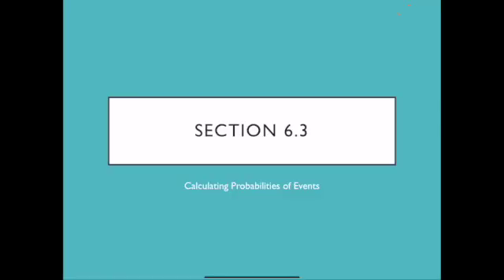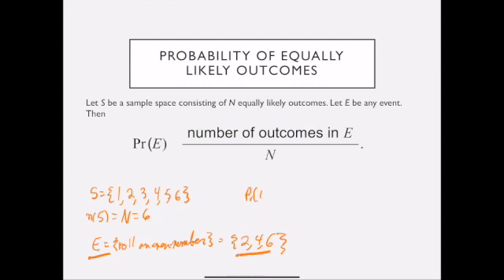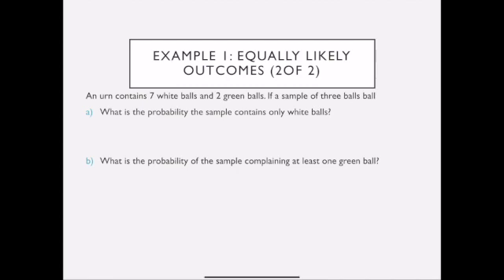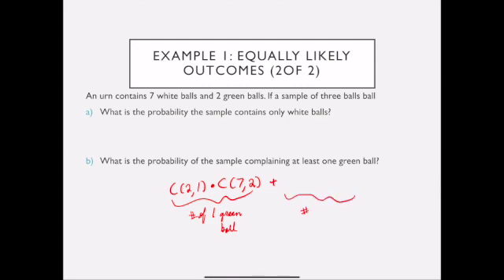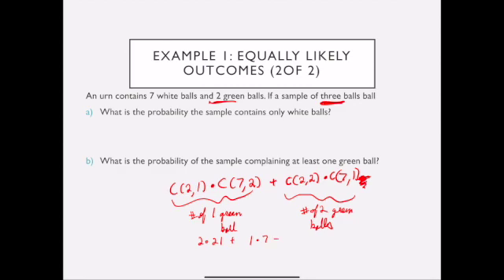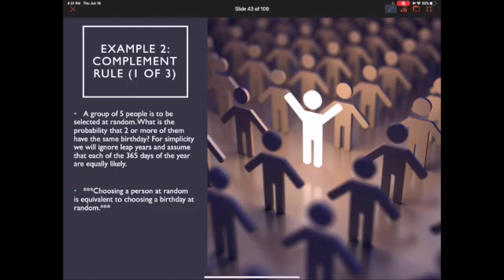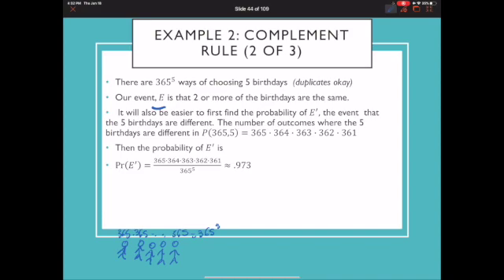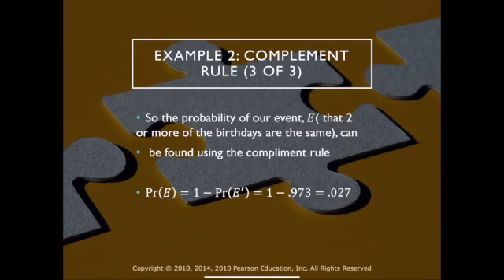Finite Math Section 6.3